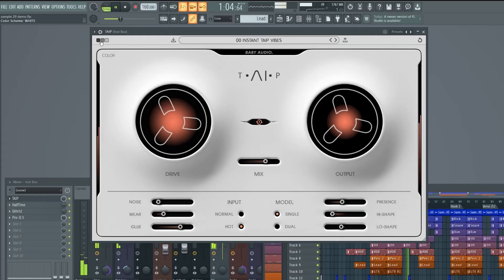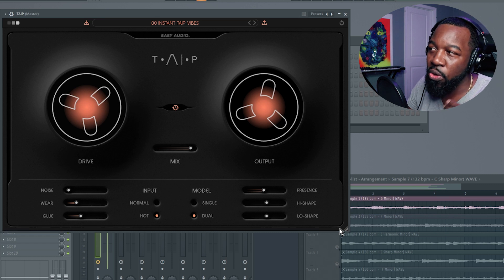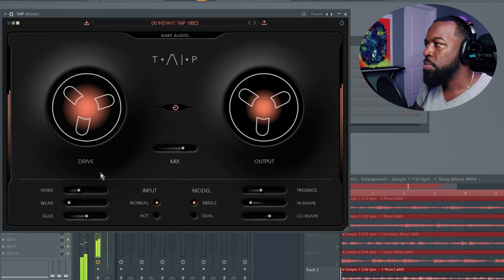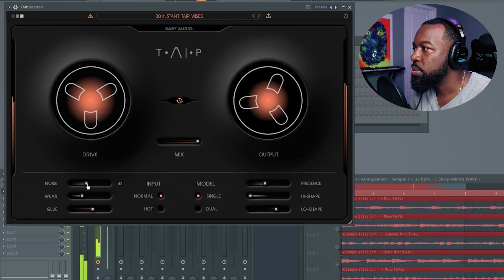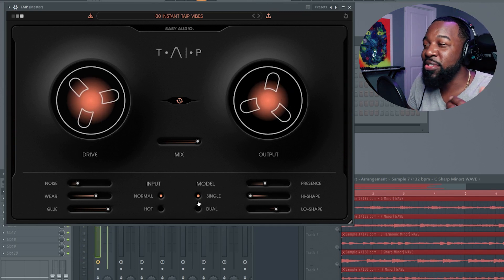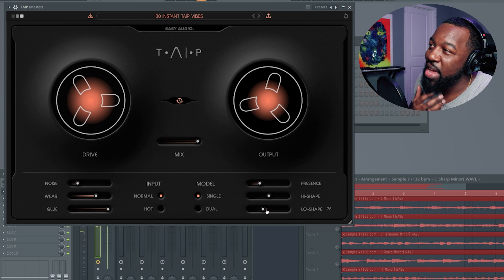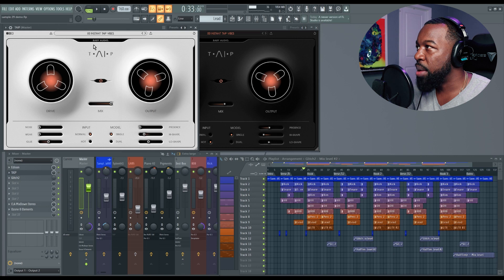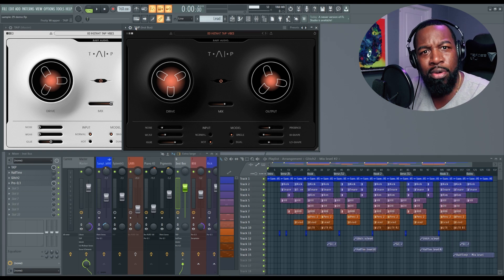Baby Audio TAIP Review and Demo | The BEST Tape Plugin ?!?!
TAIP by BABY Audio Is this the BEST tape plugin out? It certainly seems to be in question as this A.I. based tape plugin is the first of it's kind. Using machine learning to break down the nuances of analog circuits, BABY Audio uses artificial intelligence to reproduce those nuances in a digital effect. It can give add a subtle warmth and glue to your mix or be driven hard for some thick distortion.

Intro - 00:00
Sample Demo 1 - 01:35
Sample Demo 2 - 02:18
Sample Demo 3 - 03:06
Walkthrough - 03:54
Mix Buses - 08:06